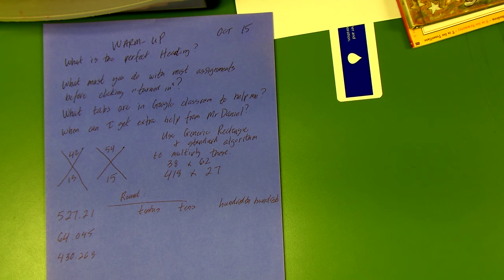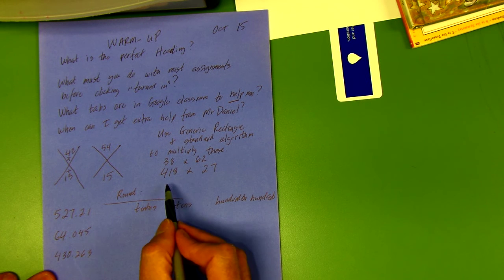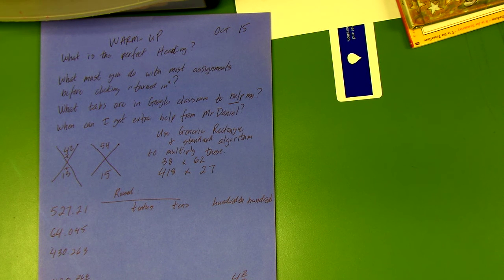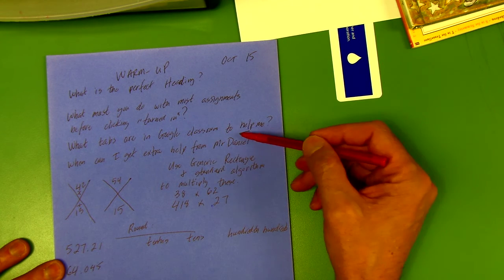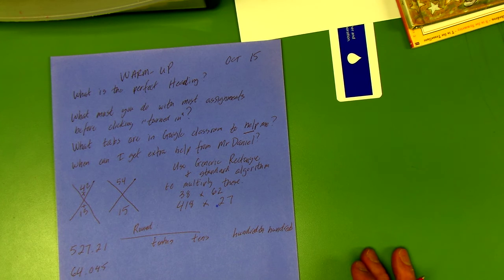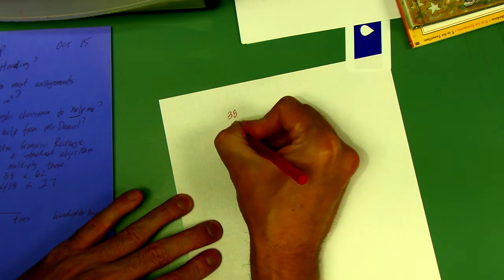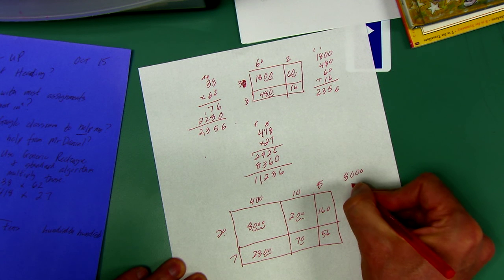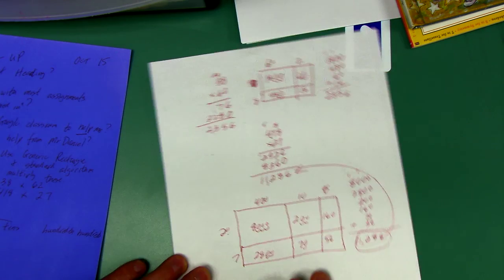WarmUpOct15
Last warmup of the quarter.